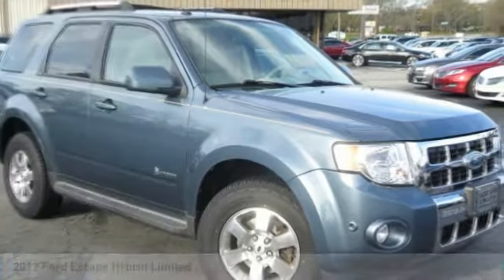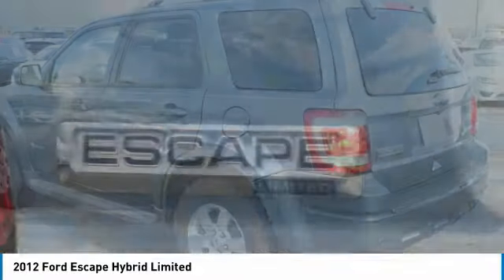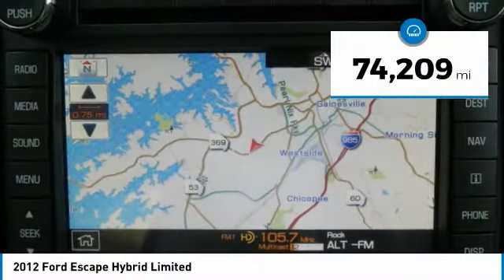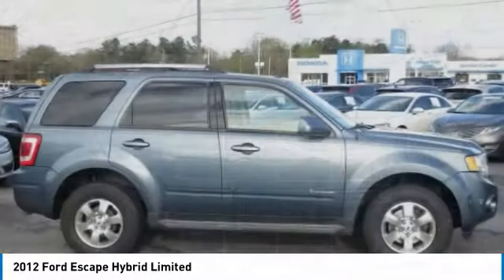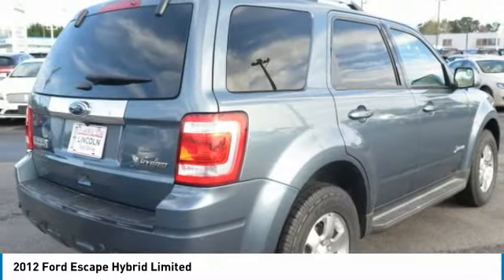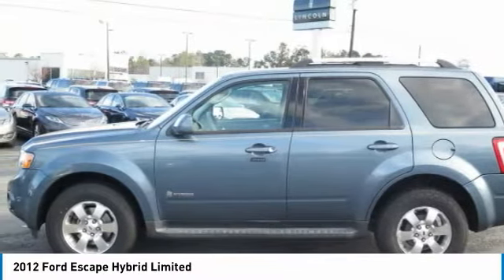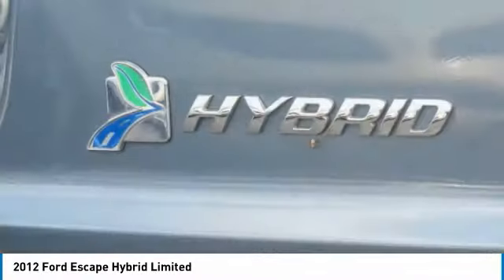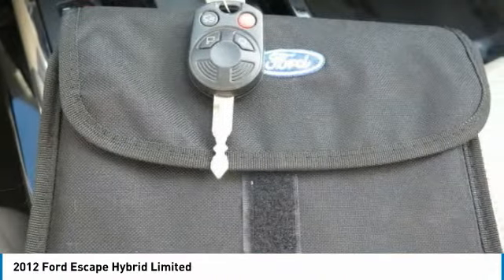2012 Ford Escape U12292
2012 FORD ESCAPE Gainesville, GA
Stock# U12292

HYBRID, 34 to 31 Miles Per Gallon EPA Rated, LIMITED, Plush Leather Interior, Sunroof, Backup Camera, NAVIGATION, Brand NEW Tires, Active Park Assist, Heated Front Seats, SYNC Voice Activated Bluetooth System, and Much More!